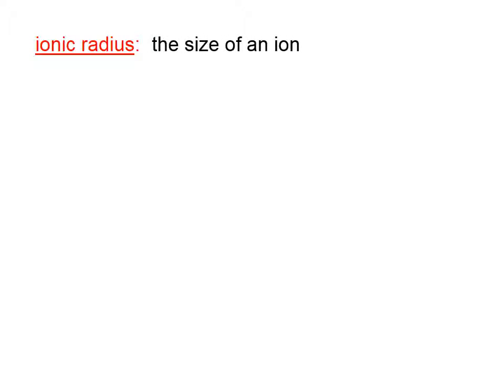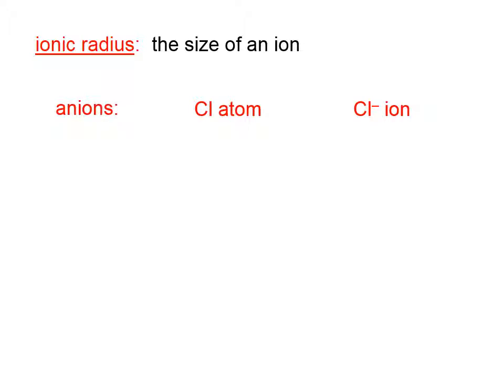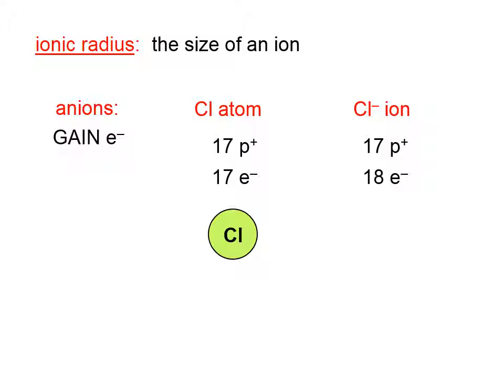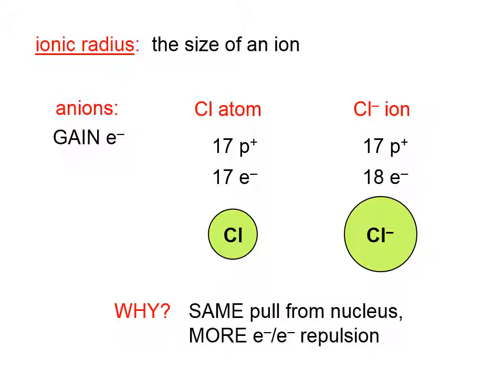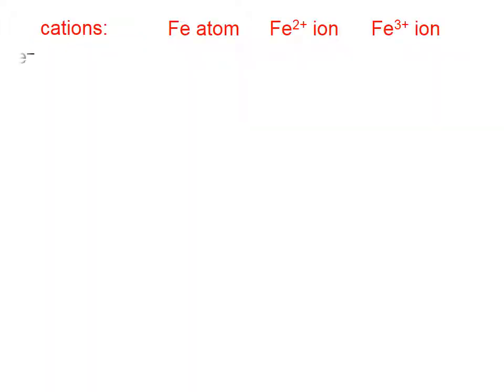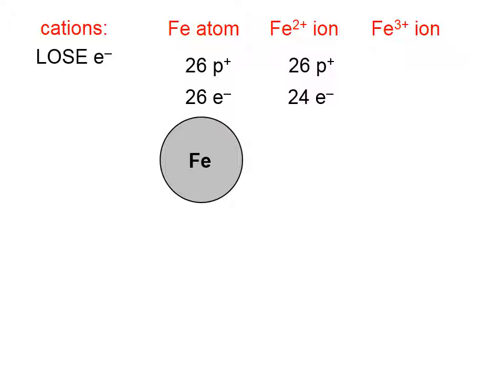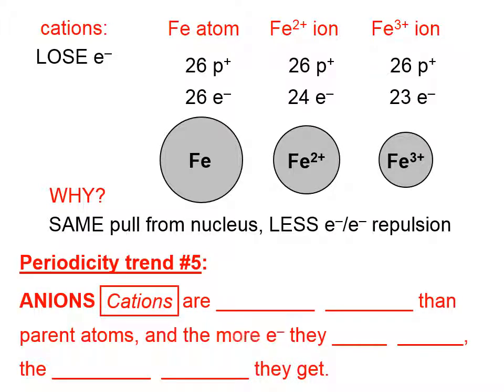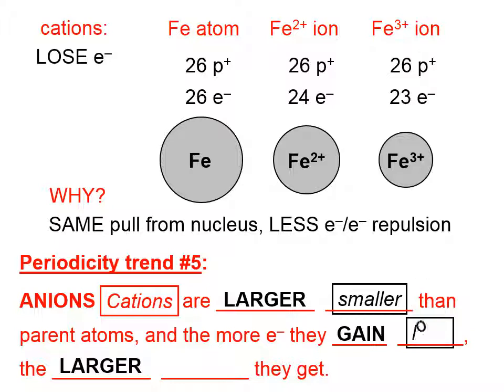421 Ionic Radius